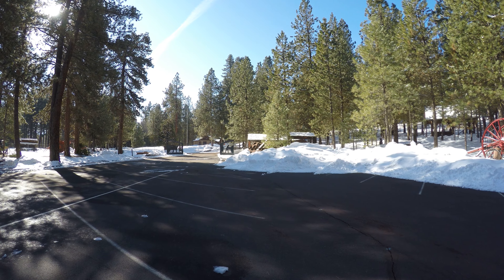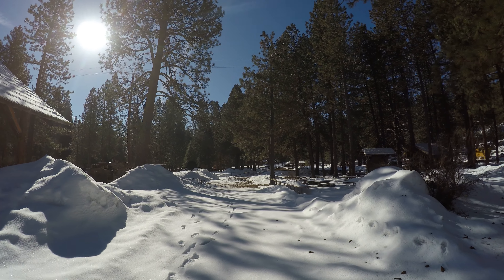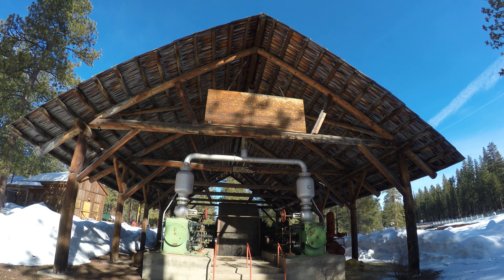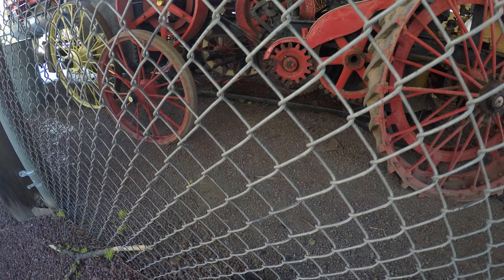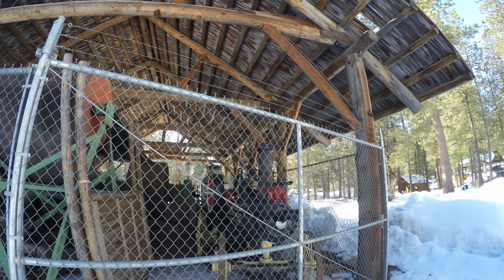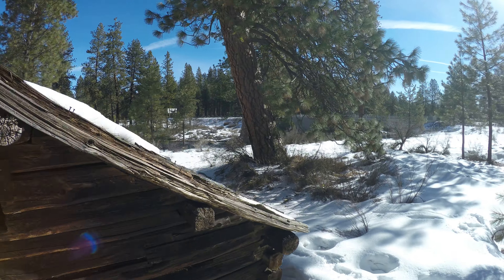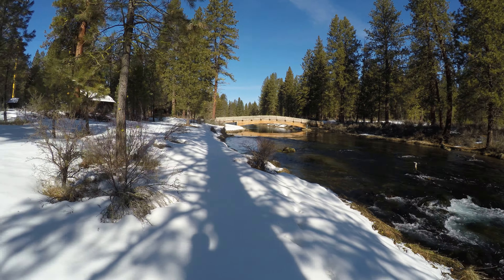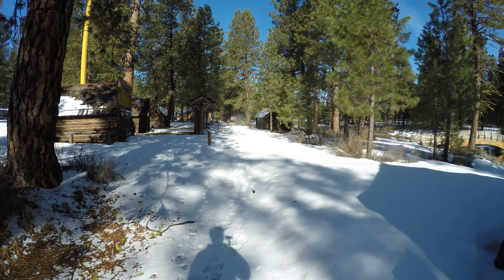Collier State Park, part 1, 4k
This is the logging history museum at Collier Memorial State Park in Chiloquin, Oregon.  At the beginning of part 1 I'm in the parking lot.  Notice how much snow is on the parking spaces.  At 0:45 there is a patch of black ice.  At 1:06 is a map.  At 1:13 are the restrooms.  At 1:21 there is a picnic area.  At 1:43 is the gift shop.  At 2:33 is a big steam engine.  At 4:22 is the highway 97 bridge.  At 4:53 there are a couple of rail based vehicles.  At 7:16 there are some rapids on Spring Creek.  At 7:22 there is a pedestrian bridge across Spring Creek.